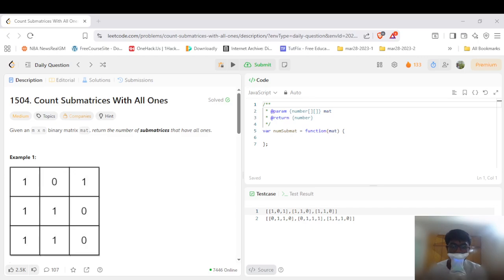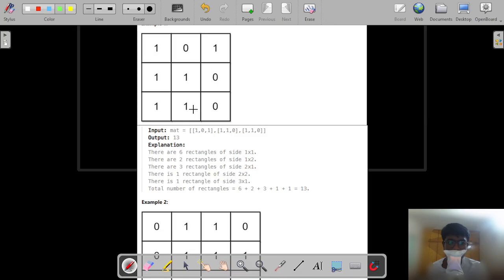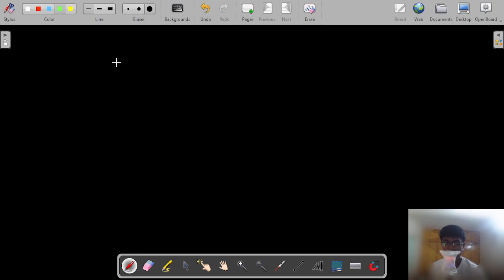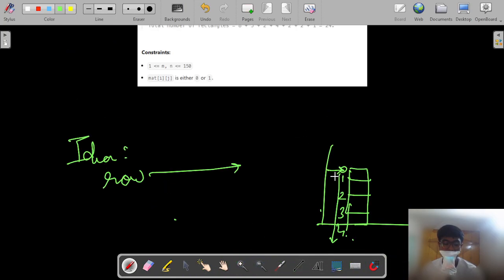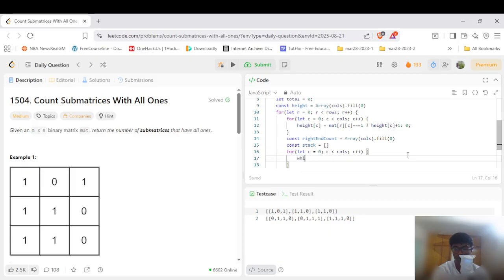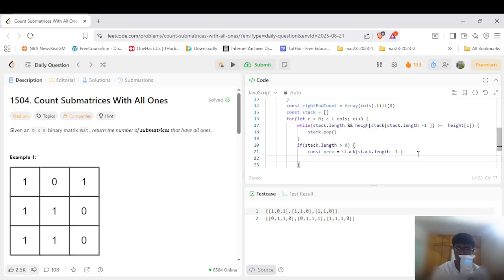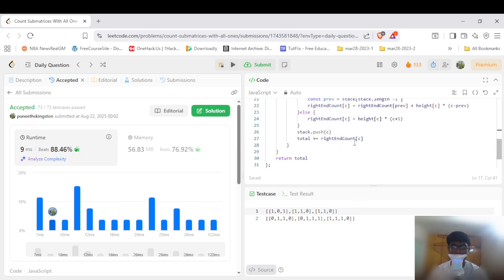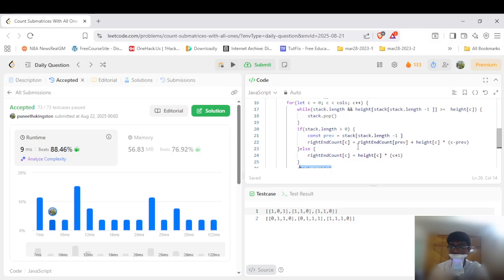Leetcode Daily Problem 1504 Count Submatrices With All Ones